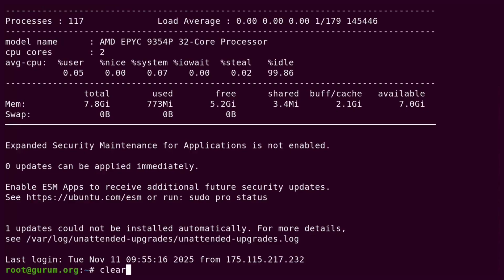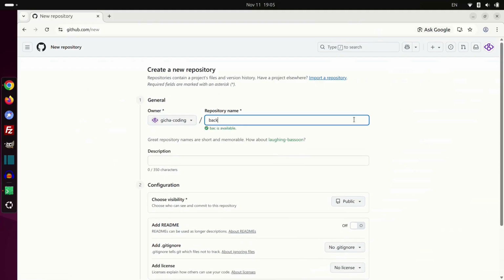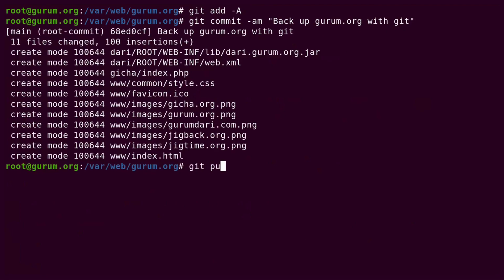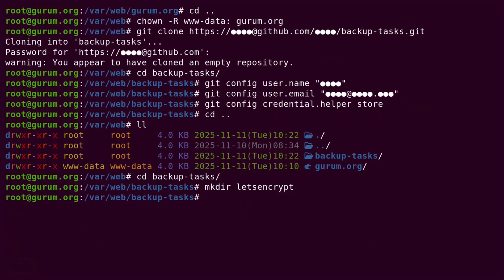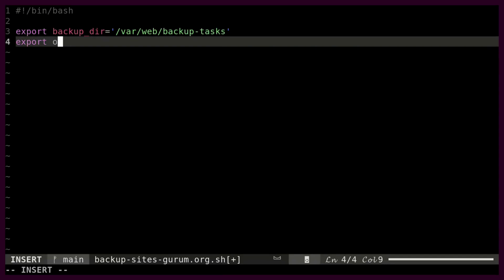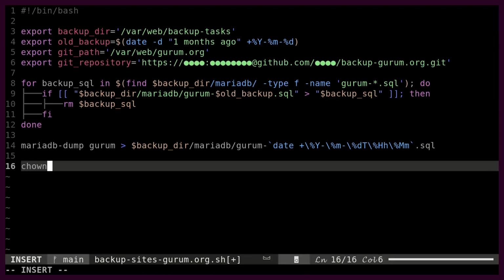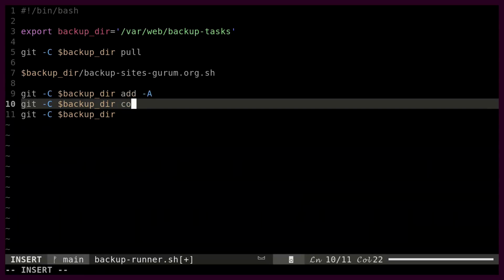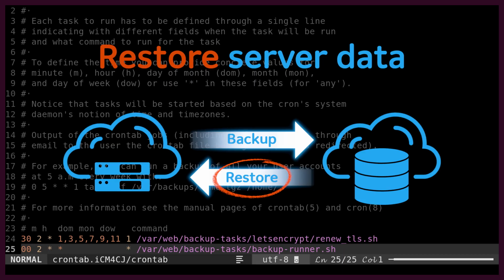Back up server data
When hosting web applications on a server and serving thme, the most concerning aspect is backup. The web server could be infected with malware, its disks could be damaged, or the server could be destroyed in a fire. Furthermore, software errors or brute-force attacks may force you to urgently switch to a different server.